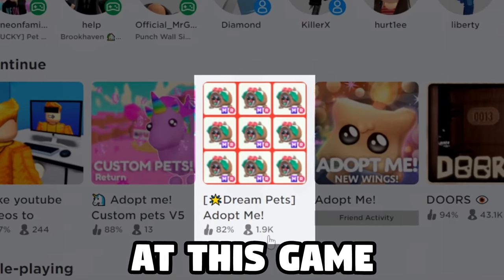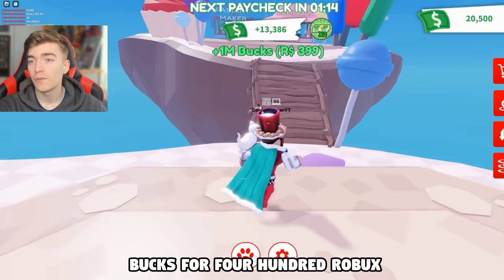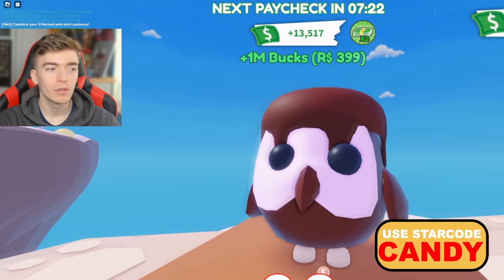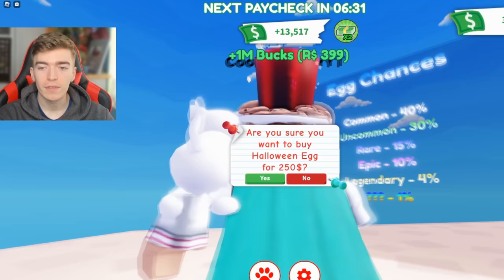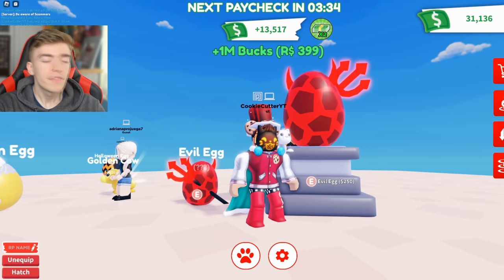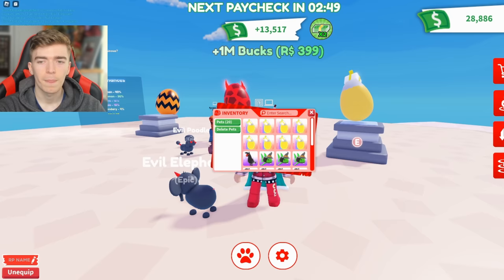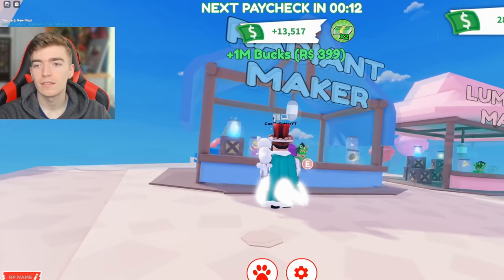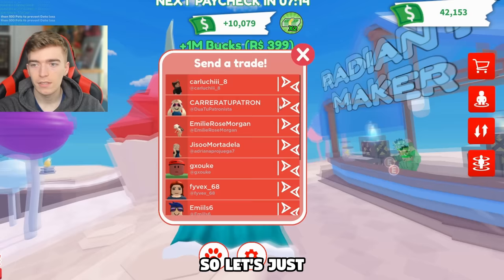Adopt Me Is ANGRY ABOUT THIS New Roblox Game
Adopt Me Is ANGRY ABOUT THIS Roblox Game! New adopt me pets come out all the time this game has Concepts for the new eggs new pets and new updates that might be coming into the game, but adopt me is angry with it since they are using their pets and name to make robux!

this is a game where you can collect custom adopt me pets that are pets concepts of what might come out into adopt me in the future, these are what might come out in a new adopt me updates such as new pets and new eggs that might come out into ROBLOX adopt me these are Concepts and today I reviewed the game and speak to the owner of the custom adopt me game where you can get rich quickly in adopt me and find out how this game works and discuss why the real play adopt me is angry about this game and gets it deleted